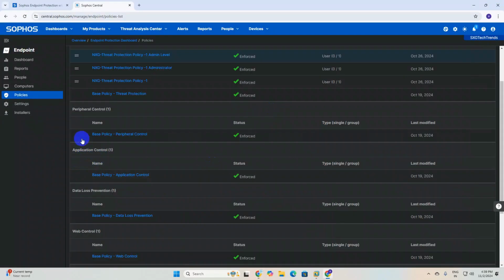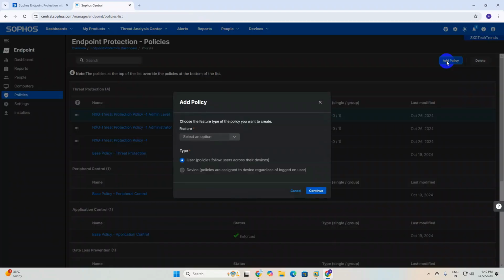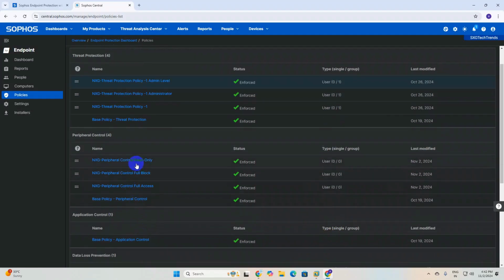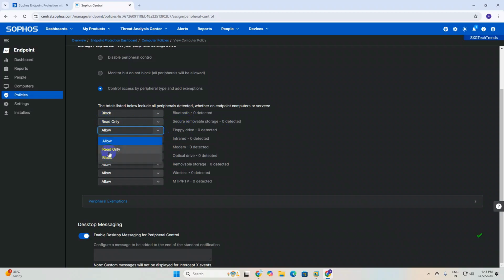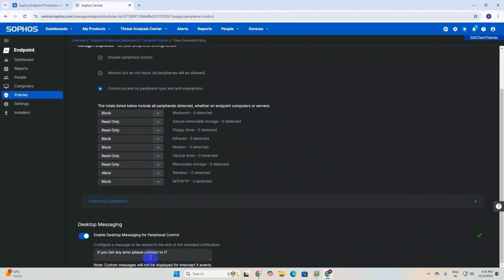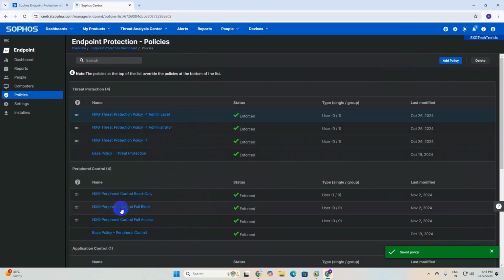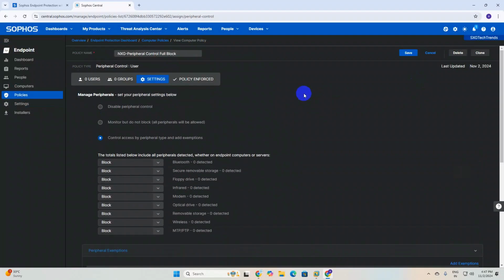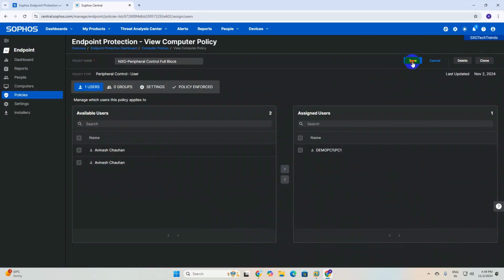Creating Policy To Allow/block Peripheral Devices In Sophos Central | Corporate Policy |2024 English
In this video, we'll walk you through the process of creating a policy in Sophos Central to control peripheral devices in your organization. Whether you want to allow or block devices such as USB drives, external hard drives, printers, or other peripherals, this tutorial will help you configure the necessary policies to enhance your endpoint security.

With the growing risk of data breaches through unauthorized peripherals, it's crucial to implement device control policies that restrict or manage the use of external devices. In this step-by-step guide, you'll learn how to:

Create a Device Control Policy in Sophos Central.
Block or allow specific peripheral devices (e.g., USB devices, external storage).
Configure exceptions and granular access control for different user groups.
Enable notifications for unauthorized device usage.
Monitor and ensure that policies are being enforced correctly.
By the end of this video, you'll be able to set up a comprehensive corporate security policy for managing peripheral devices in your organization to ensure compliance and safeguard sensitive information.

1:10 – Accessing the Sophos Central Admin Console
2:45 – Creating a New Device Control Policy
5:00 – Configuring Device Control Settings
8:00 – Setting Exceptions and Permissions
10:00 – Applying the Policy to Devices or Users
12:30 – Testing and Monitoring the Policy
14:00 – Best Practices for Managing Peripheral Devices

Key Topics Covered:

Sophos Central Device Control
Allowing/Blocking USB and peripheral devices
Endpoint protection best practices
Creating corporate security policies
Monitoring and reporting in Sophos Central